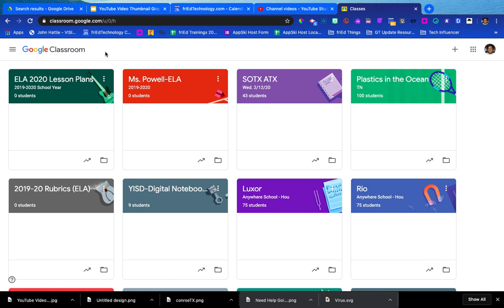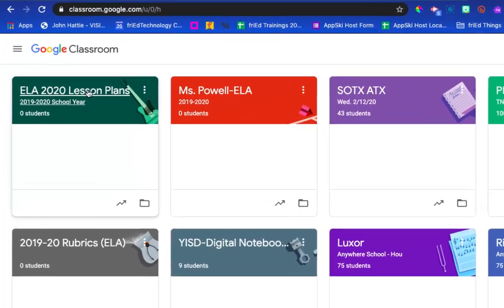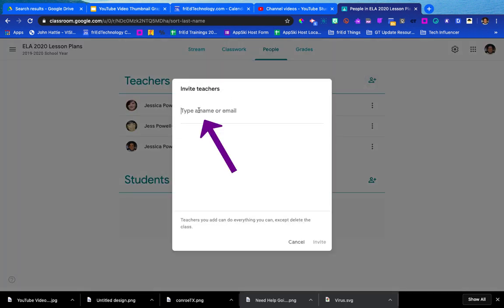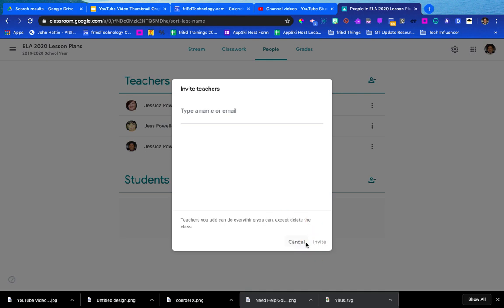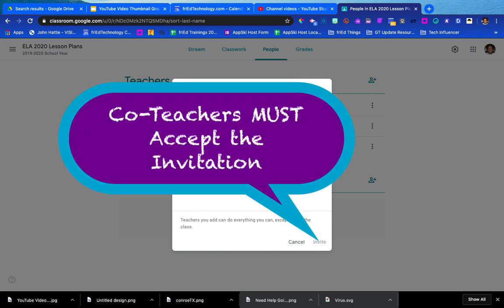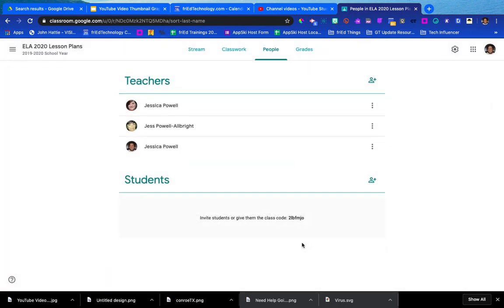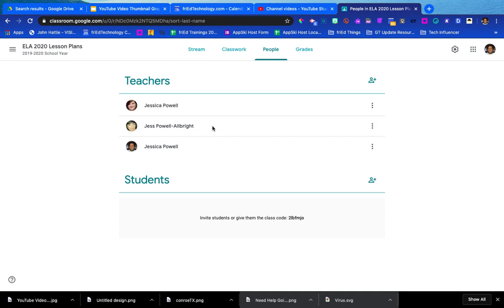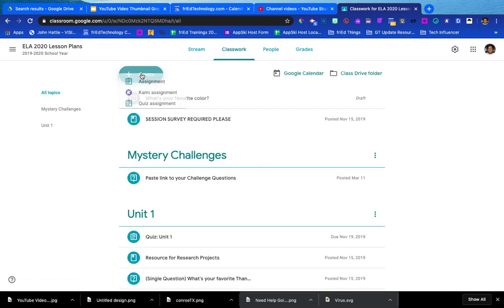Creating Shared Lessons in Google Classroom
In this video, we look at how teachers can share the workload by working as co-teachers in Google Classroom. Co-teachers can add, edit, grade, and even delete assignments & activities in Google Classroom. Once you're a co-teacher, you can even re-use posts in other classes YOU teach in Classroom!